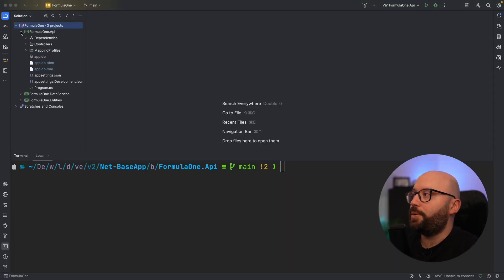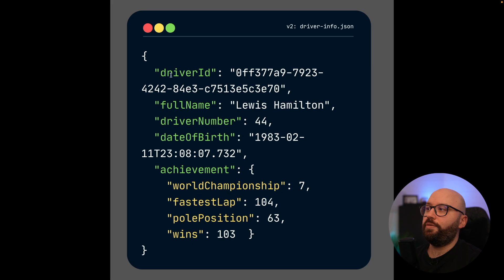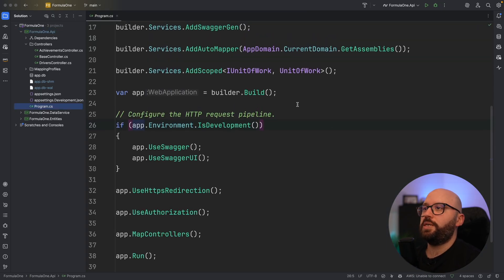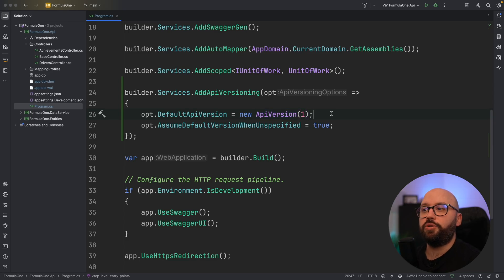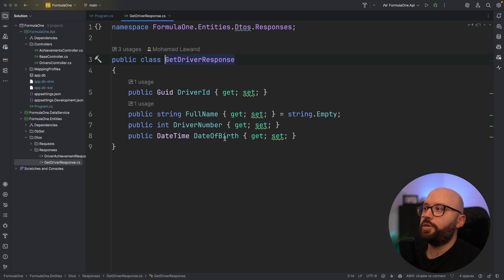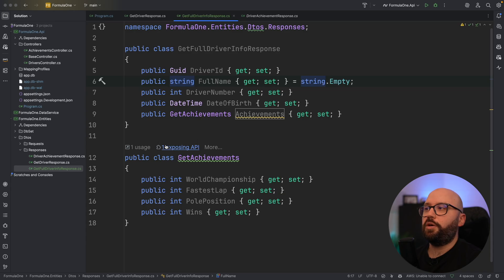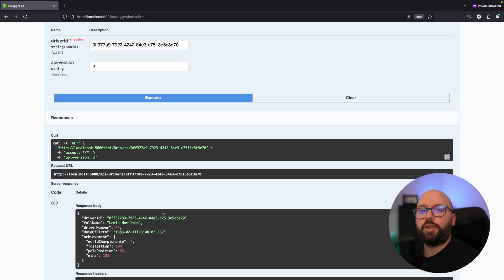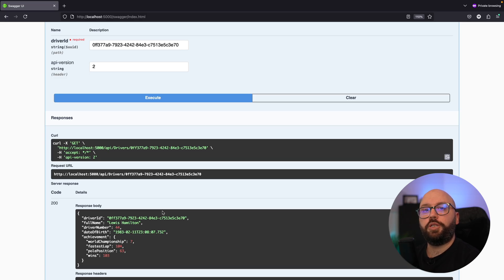.NET 9 🔥🚀 : ASP.NET Core Web API Versioning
In this video we will discussed API versioning and why do we need it?